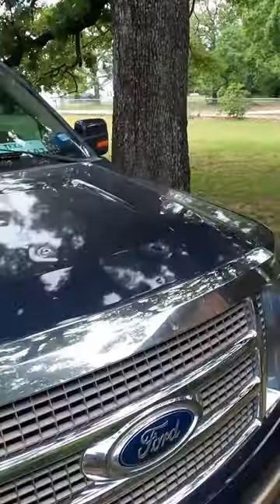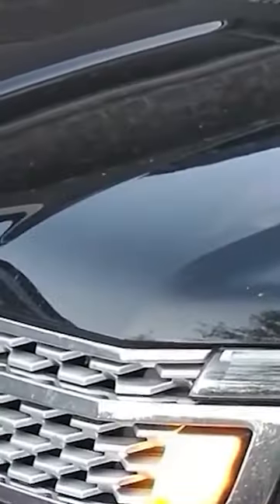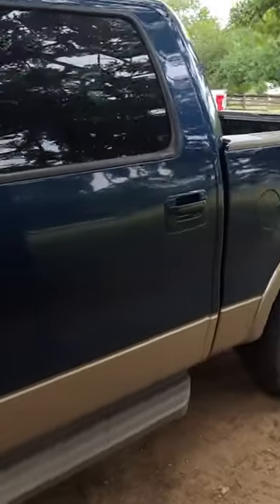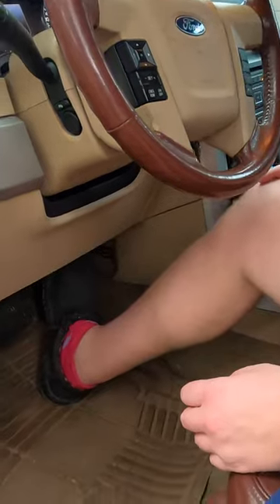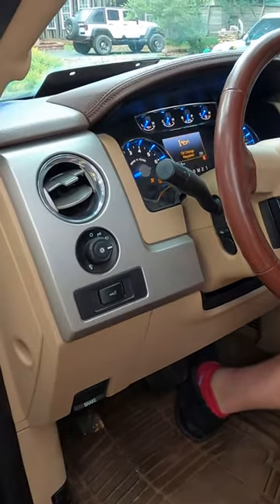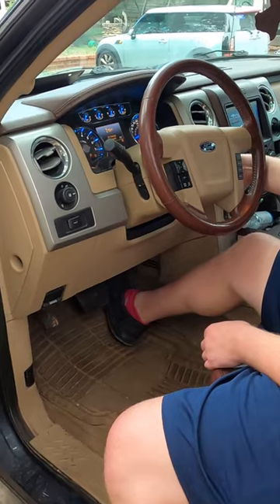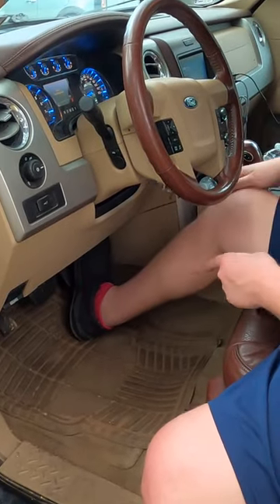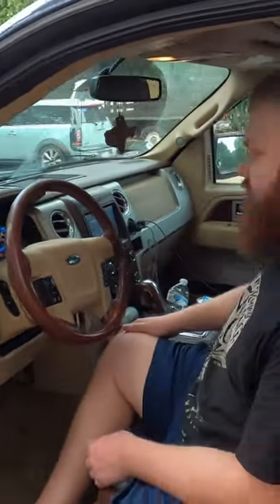2013-2021 Ford Ecoboost 3.5l Cold Start Rattle Band-aid Before Repair.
A nifty little little trick to extend the life of your timing components if you have the notorious Ecoboost cam phaser failure. Not an awful repair, but it will be a bit time consuming and expensive.